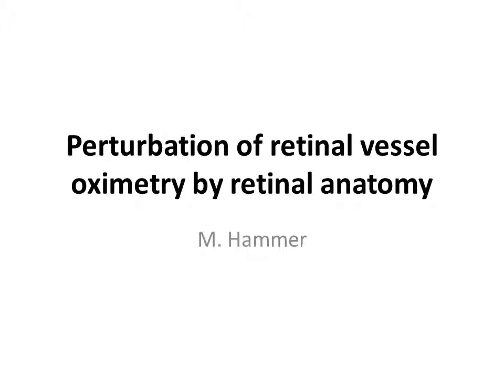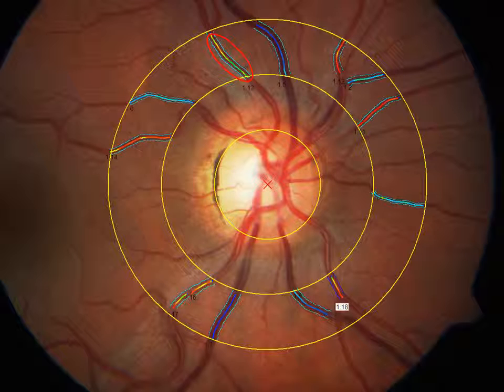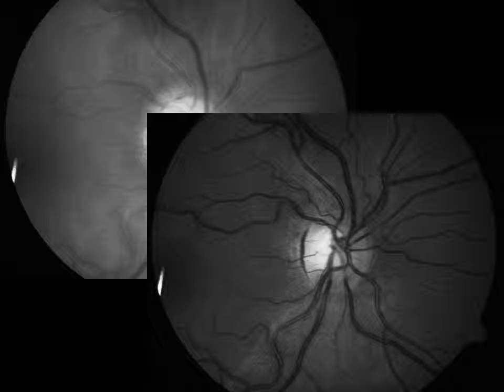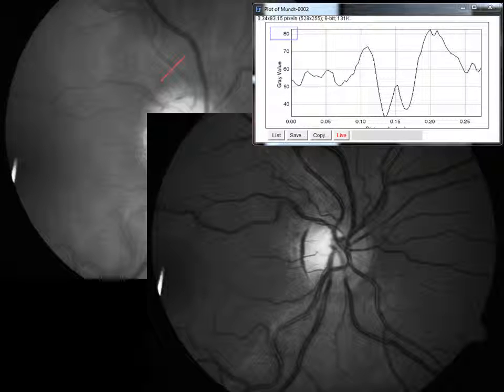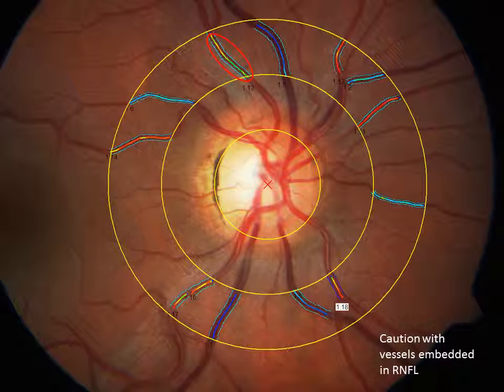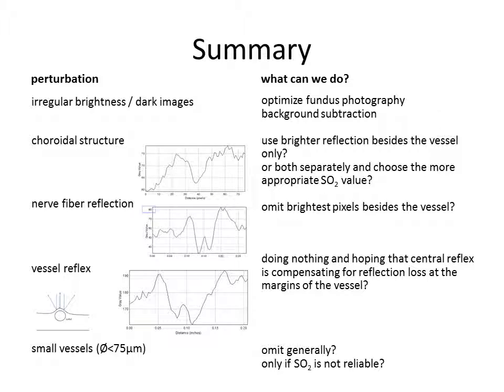Perturbation of retinal vessel oximetry by retinal anatomy [Martin Hammer]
Martin Hammer delivers a talk titled:

"Perturbation of retinal vessel oximetry by retinal anatomy"

Video recorded at the 2016 Oximetry Workshop, hosted at the University of Glasgow, UK on January 7/8th 2016.